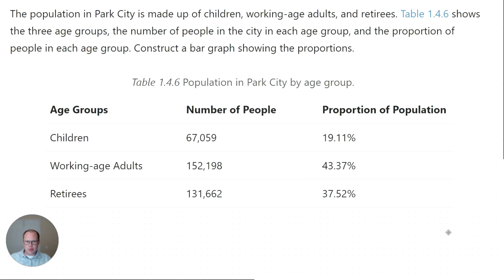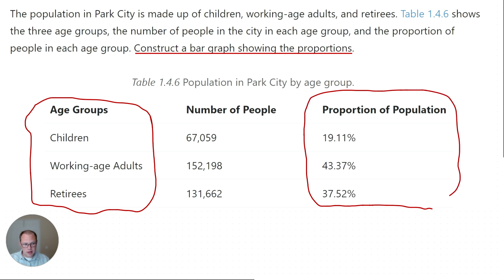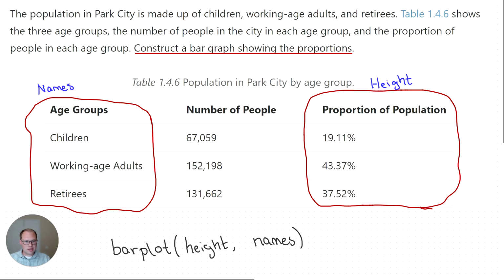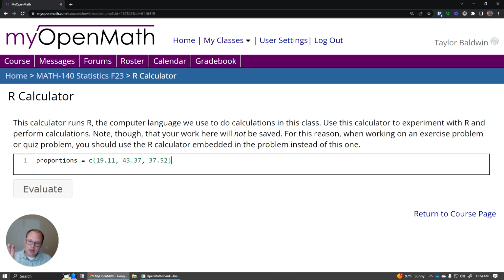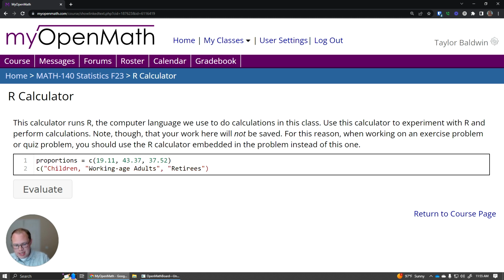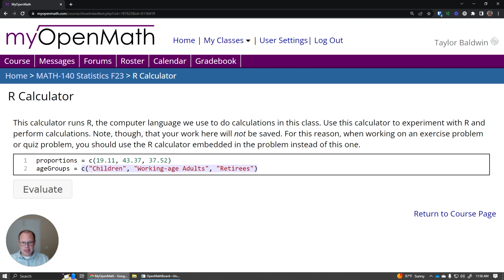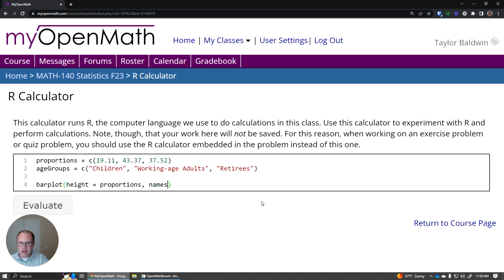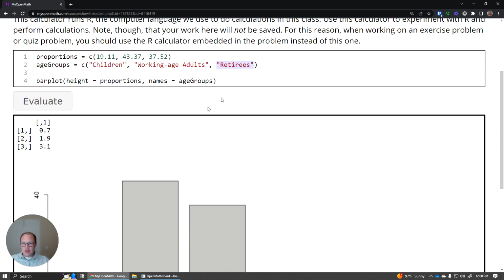1.4 Bar Charts in R